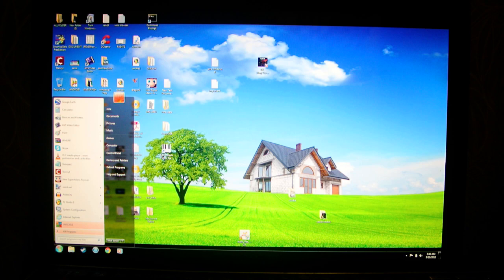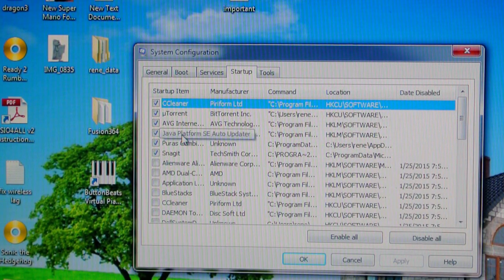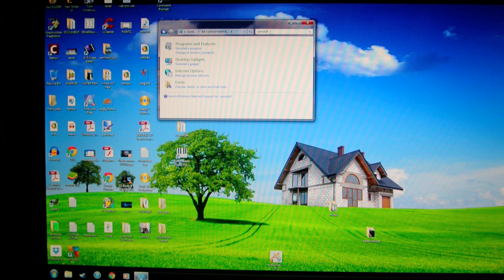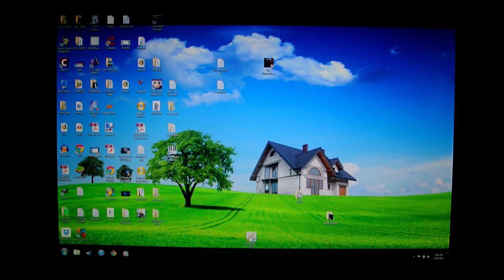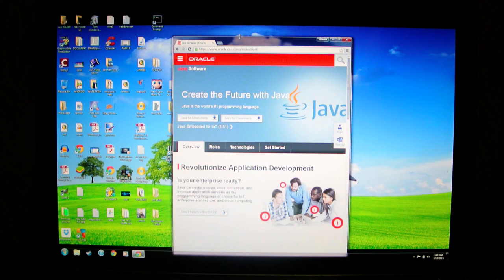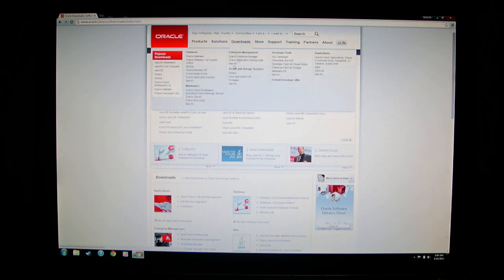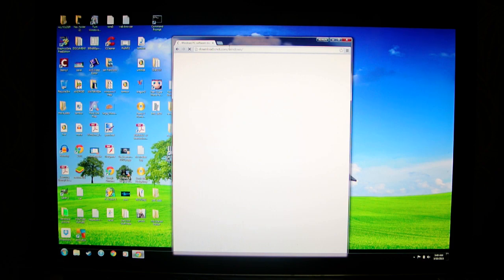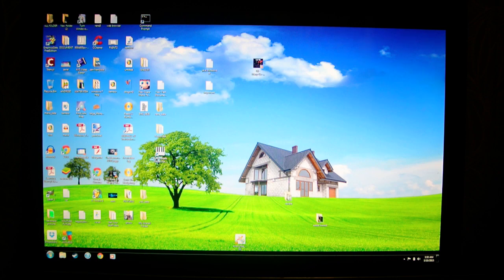How to fix java binary problem on Windows 8 or 7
Theres more tutorial if this tutorial doesn't work-